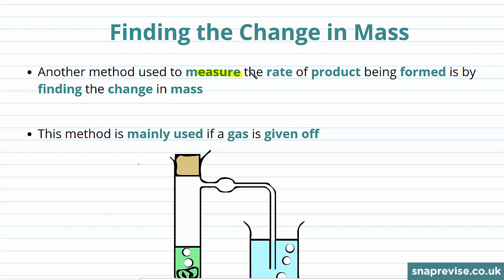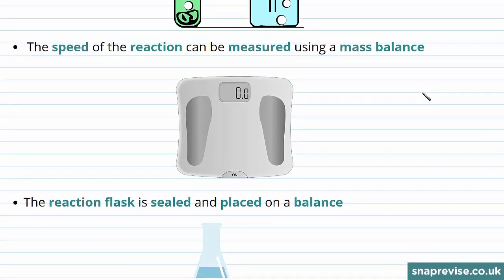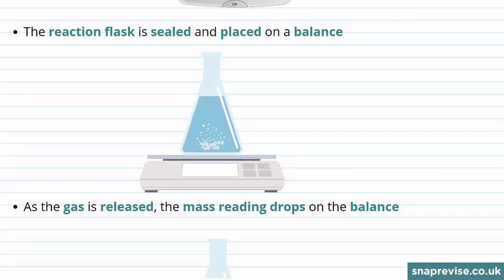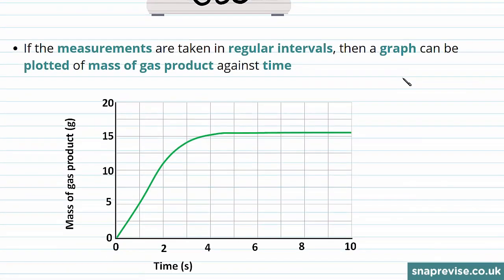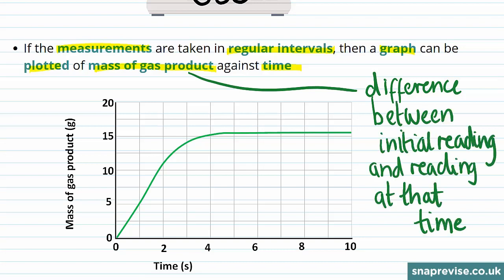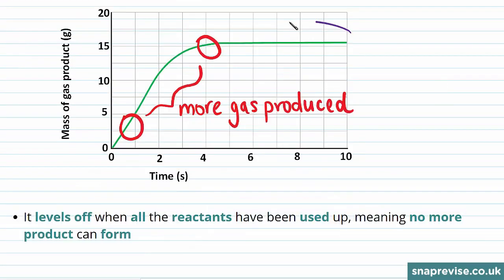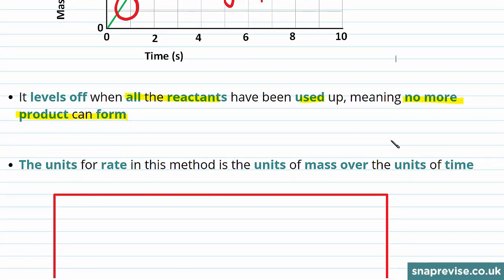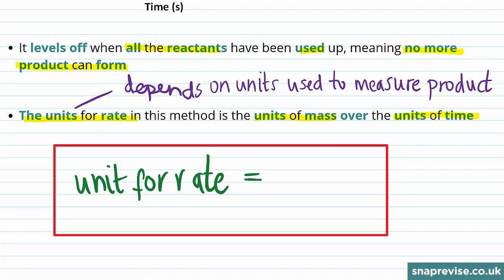Methods to Calculate Rate | 9-1 GCSE Chemistry | OCR, AQA, Edexcel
to unlock the full series of GCSE Biology & Combined Science videos created by A* students for the new 9-1 OCR, AQA and Edexcel specifications.

This video will cover Methods to Calculate Rate